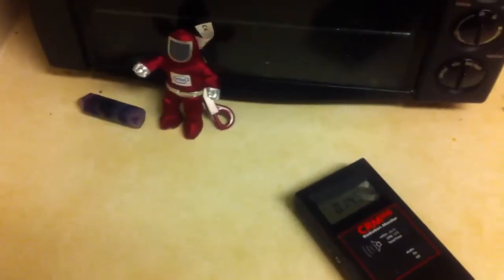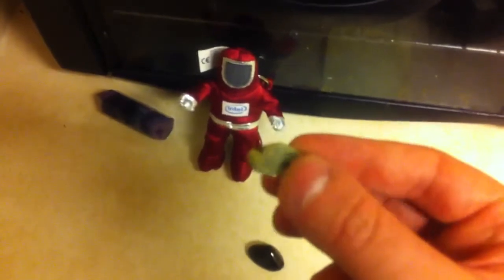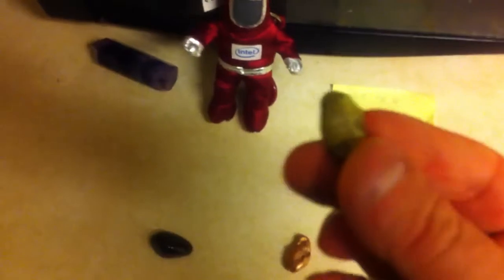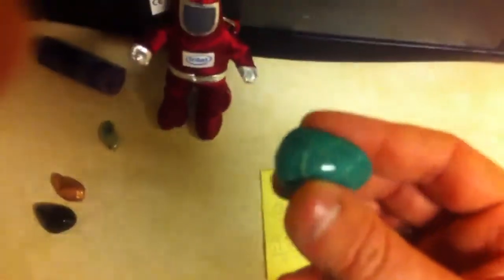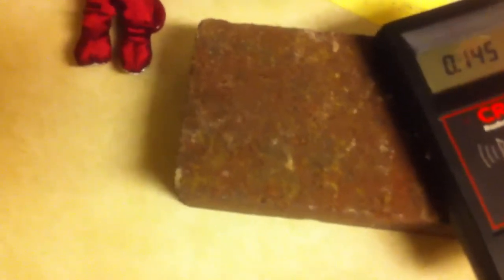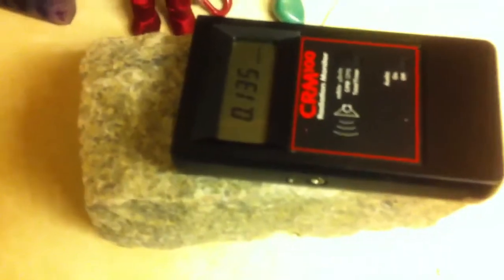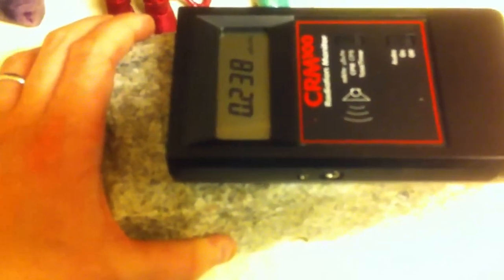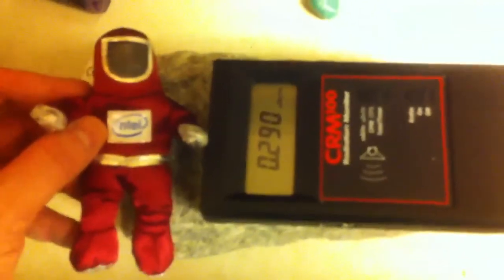Radioactive Analysis of Minerals and Building Materials I Found!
I found copper, Amazonite, Rhyolite, and Jet as well as lots of paving stones at my local hardware store. Each had some radioactivity, but only two stood out. The granite and amazonite were the most noticeable.